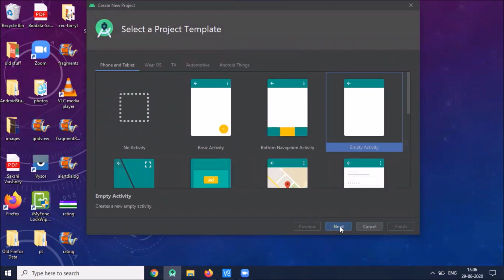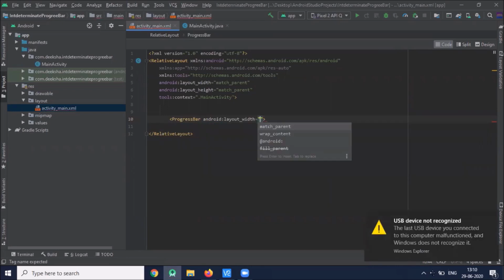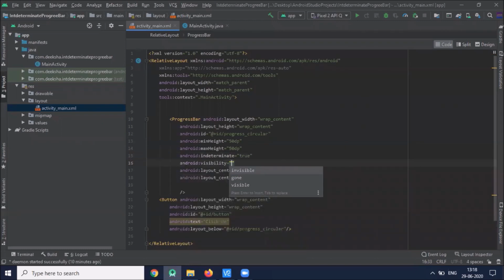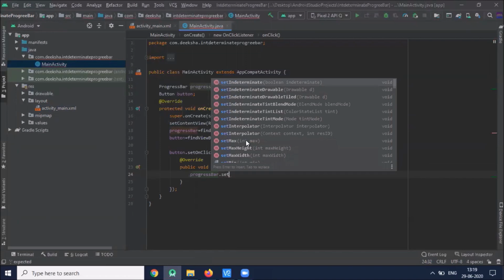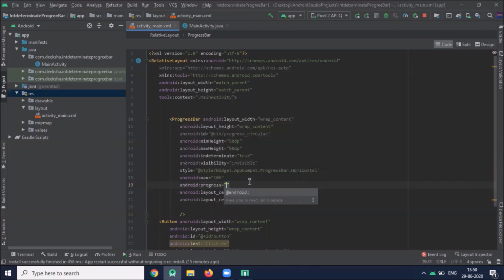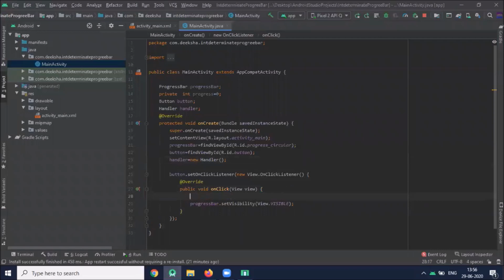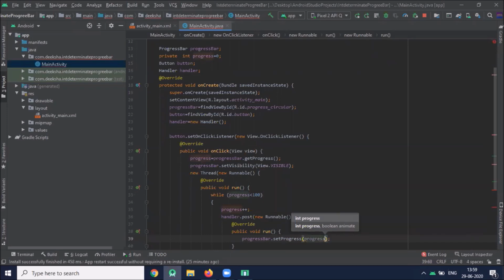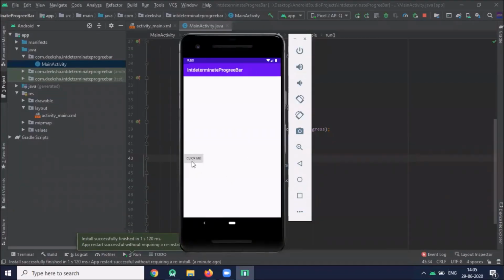How to show an Indeterminate ProgressBar (Circular + Horizontal) in Android | Java |Android Tutorial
In this video, i am explaining how to implement indeterminate progressbar in android.